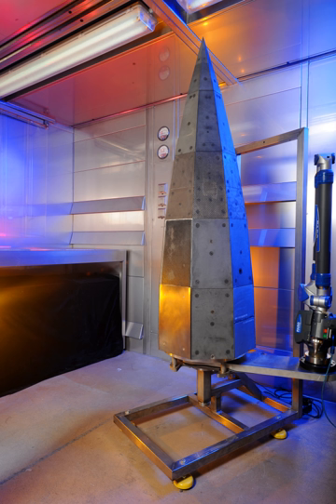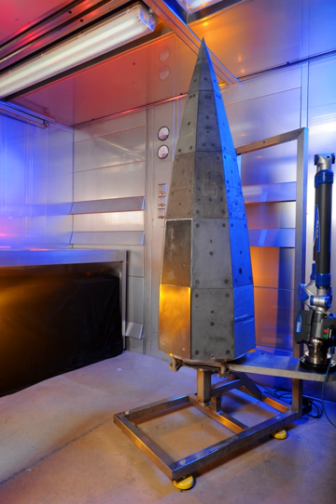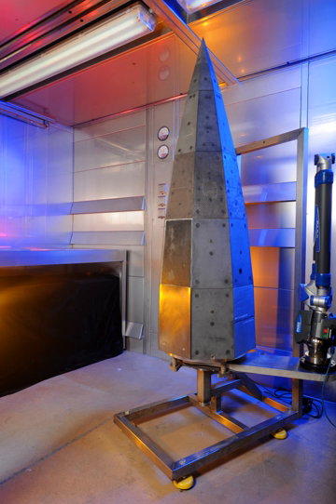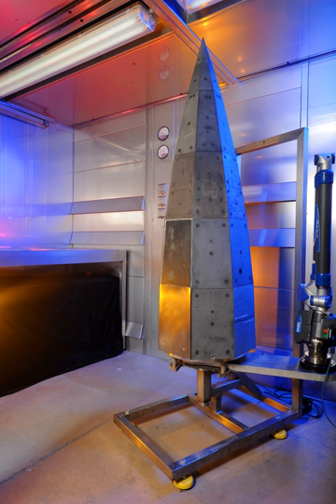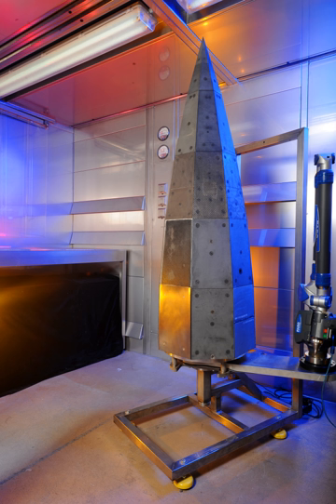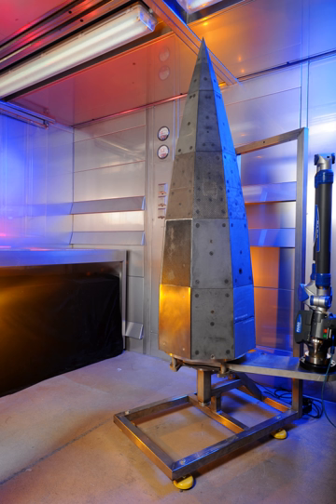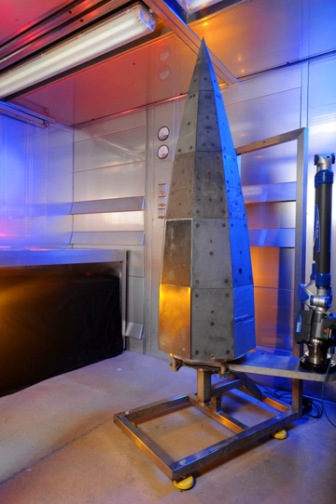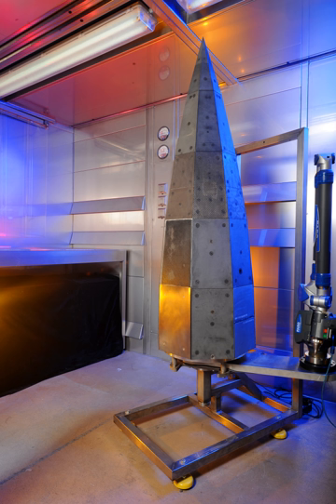Sharp Edge Flight Experiment | Wikipedia audio article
00:00:58 1 First spacecraft with sharp corners and edges
00:03:22 2 SHEFEX I
00:04:44 3 SHEFEX II
00:05:55 4 SHEFEX III
00:06:23 5 REX Free Flyer (SHEFEX IV)

- Socrates

SUMMARY
SHEFEX (Sharp Edge Flight Experiment), is an experiment conducted by the German Aerospace Center (DLR), for the development of some new, cheaper and safer design principles for space capsules, hypersonic vehicles and spaceplanes with re-entry capability in the atmosphere and their integration into a complete system.
DLR explained the objectives of SHEFEX: The aim of the research is a spaceplane that is usable for experiments under microgravity from 2020 on. It is set to finish with a space plane project named REX Freeflyer(REX for Returnable experiment, dt. Rückkehrexperiment).During re-entry of spacecraft into the earth's atmosphere, the high velocity of the spacecraft together with friction and displacement of air molecules leads to temperatures of over 2000 °C.  In order to not burn up, spaceships need very expensive and sometimes failing heat shields.